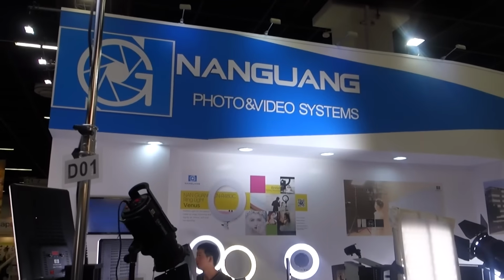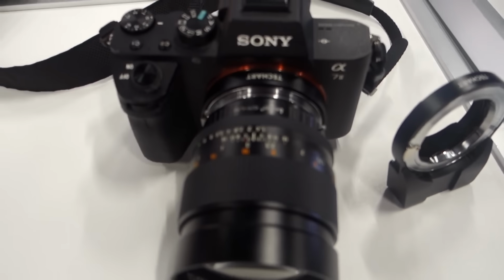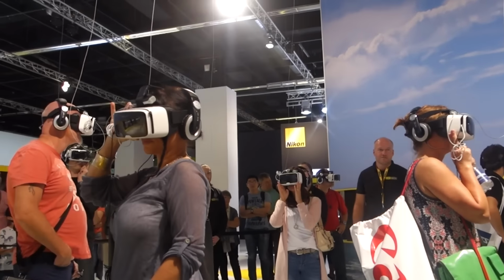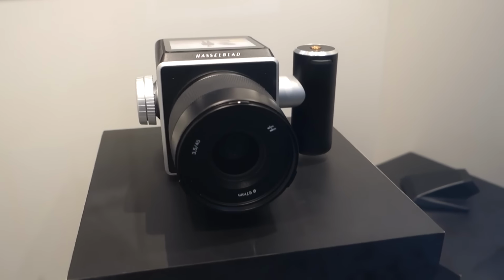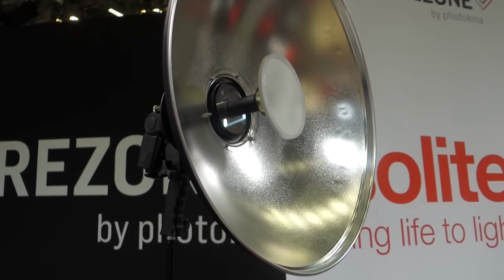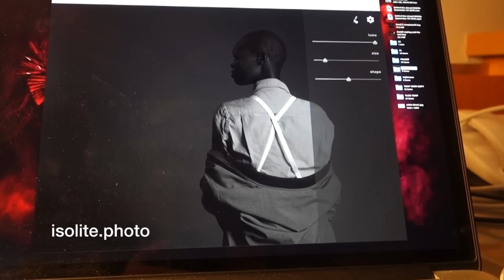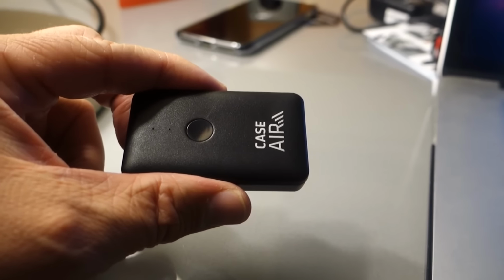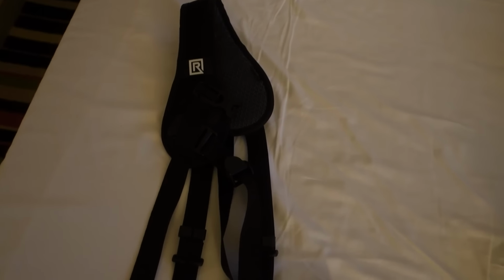Behind the closed DOORs September 25 2016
In this jampacked episode we visit the following interesting booths at Photokina.

I visit Phottix to take a look at a cool beautydish

Always wished your amazing manual focus lenses would be auto focus, enjoy your Leica M-R glas on your Sony? well with this convertor from techart Pro it's possible, I test it very quickly and can't wait to get it in my hands for serious testing.

Expoimaging is releasing their new rectangular reflector which I absolutly love (in the super soft silver material too)

I love lighting, and I love to show people what it does, with the software/hardware from isolite this becomes much easier, I make no joke when I tell you that you've never seen anything like this before.

We also visit Hasselblad to take a look at some cool design cameras.

plus we also met up with Joao Carlos, an amazing photographer.

I show you the Tethertools CaseAir and our new extra audioset and much much more.

This might be the last video from Photokina but it certainly is not the shortest :D